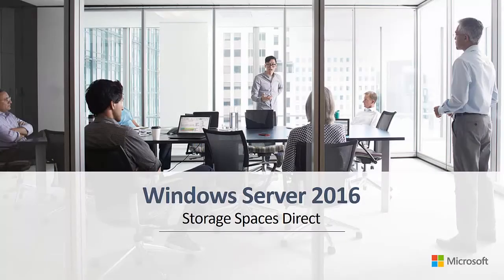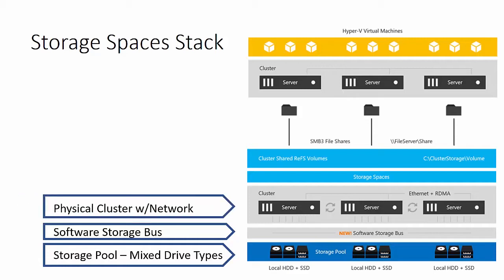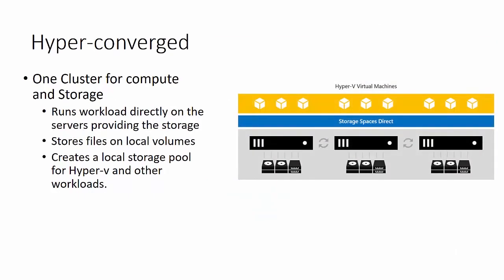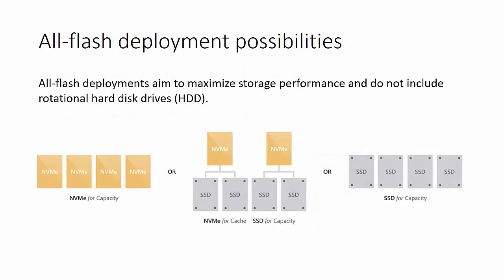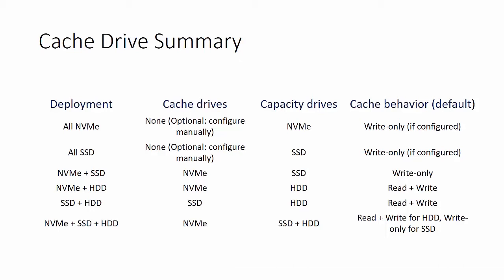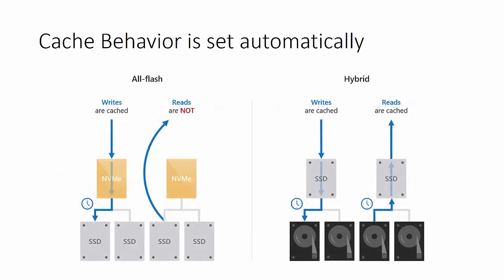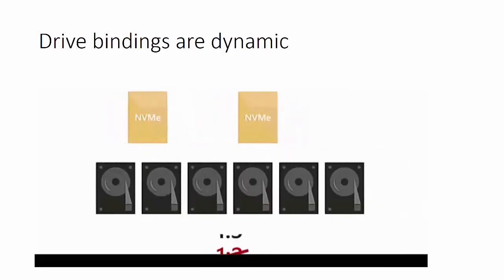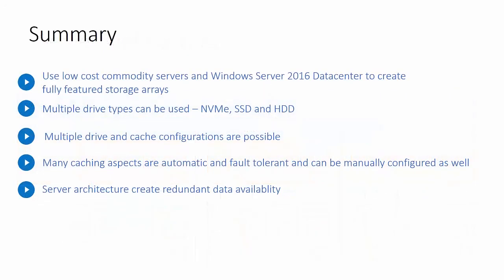Storage Spaces Direct Overview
Join us for a brief overview of Storage Spaces Direct in Windows Server 2016.